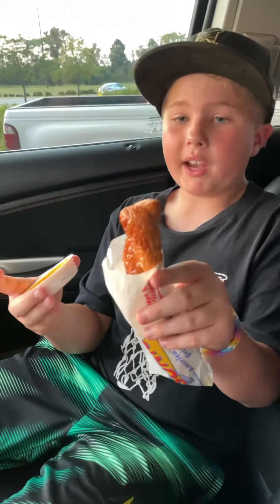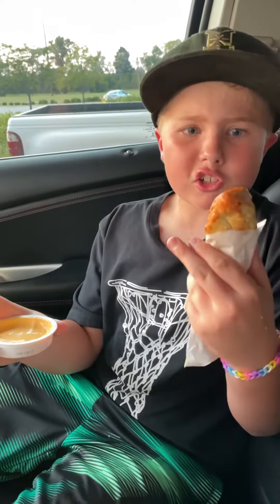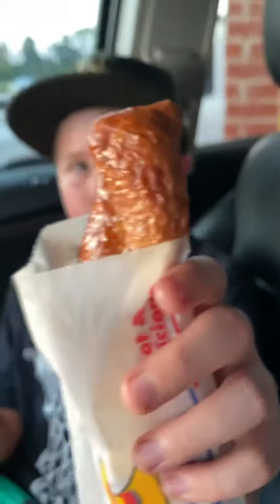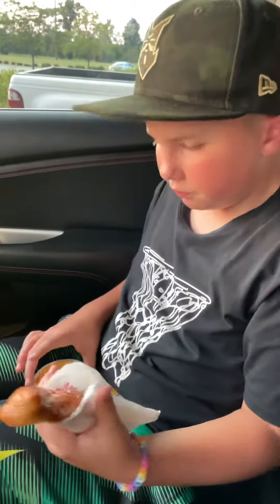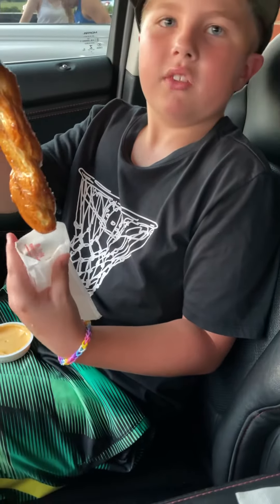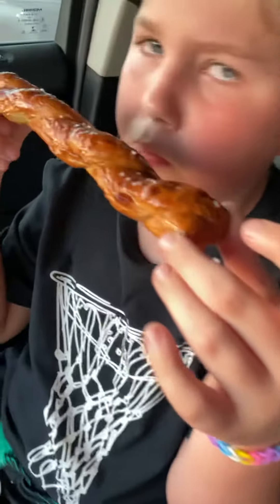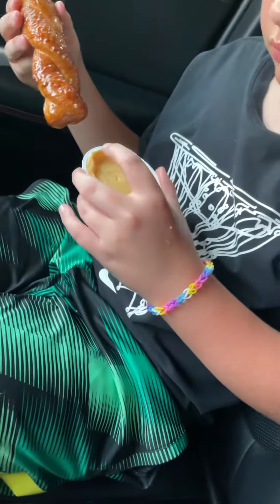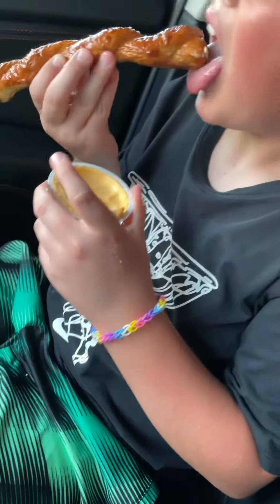Chew with your mouth closed! Sonic Twisted Pretzel Review. Lots of chomping! So good!!!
Watch me try Sonic’s Twisted Pretzel with their signature cheese sauce. Spoiler alert, it’s delicious!! Great recommendation!!